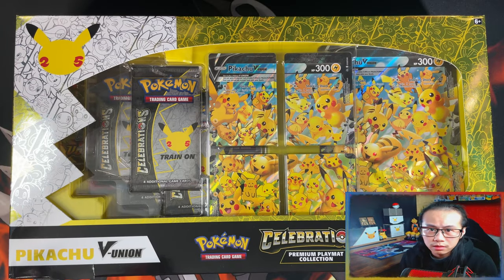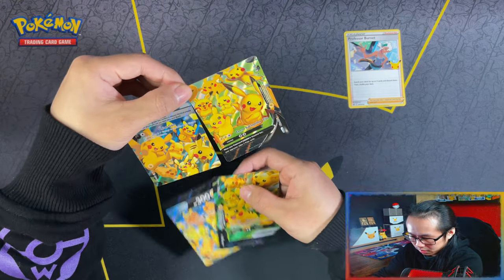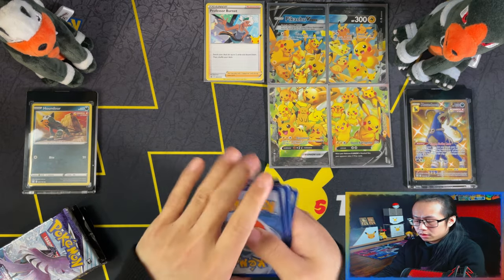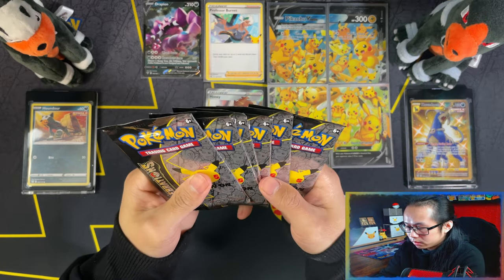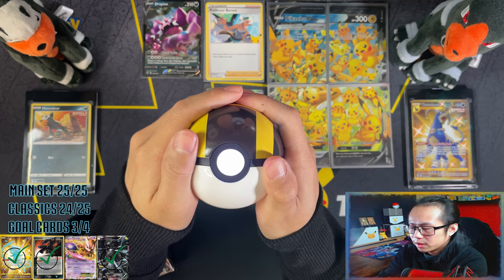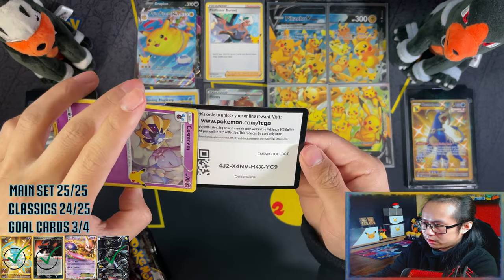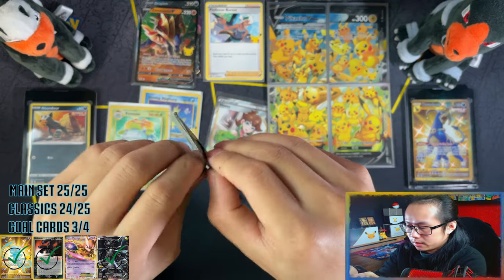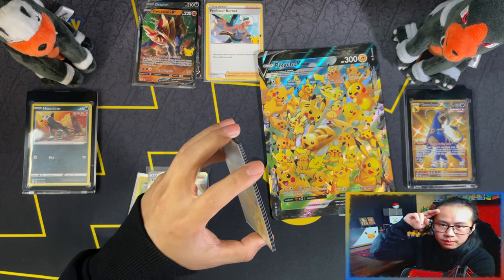Pokemon Celebrations Pikachu V Union Premium Playmat Collection OPENING! *Go Out On A Bang?!*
Today I am opening a Pokemon Celebrations Pikachu V Union Premium Playmat Collection.

The nostalgia is real with this one ladies and gents! The classic set bringing back cards from the past as reprints featuring the base set starter last evolutions! Now i have a chance of obtaining the base set charizard without having to pay a premium!